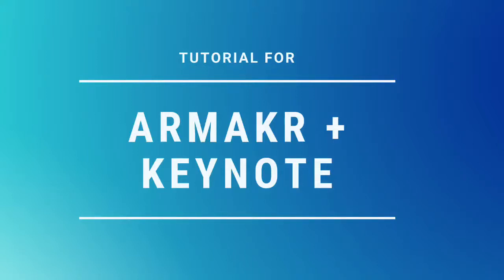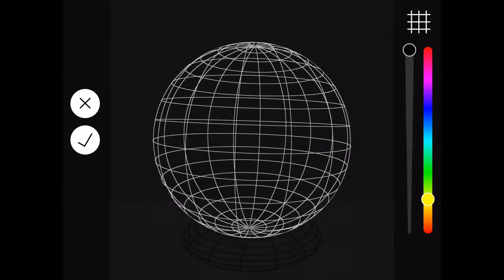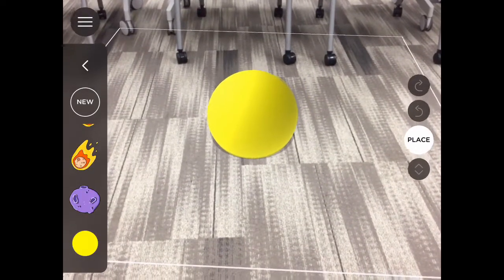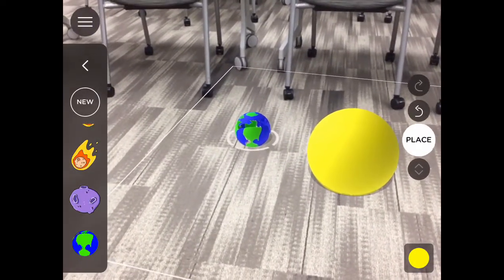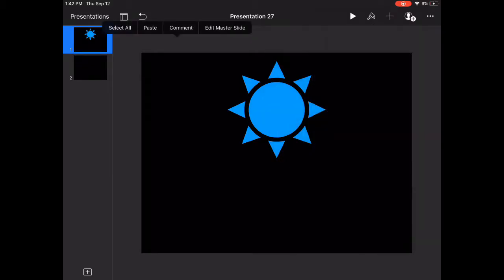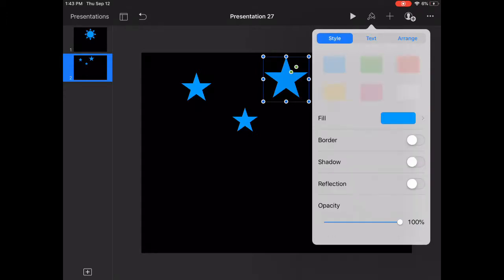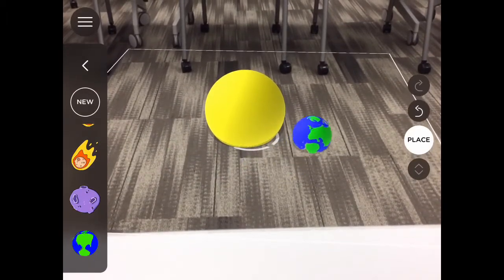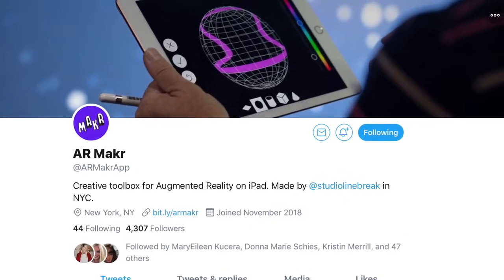Tutorial ARMakr + Keynote